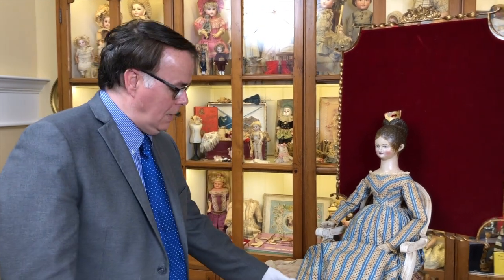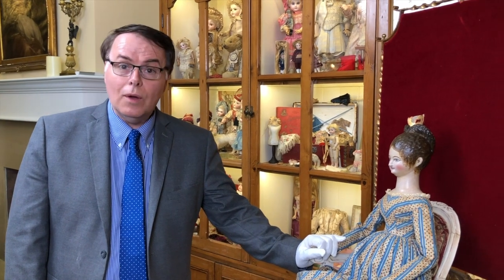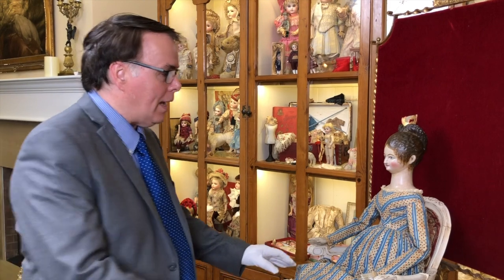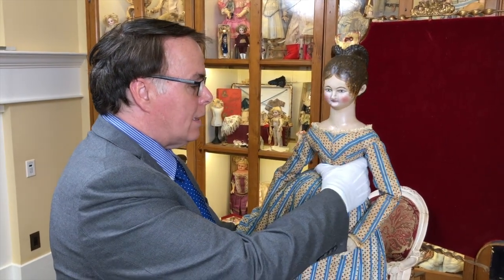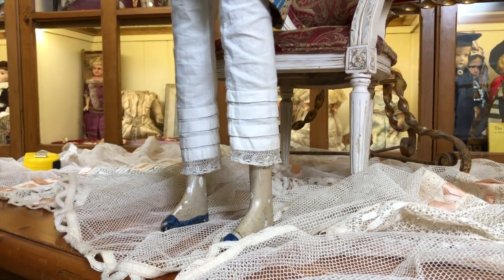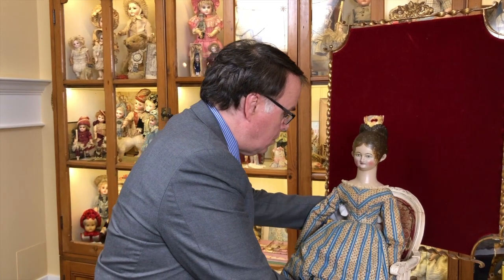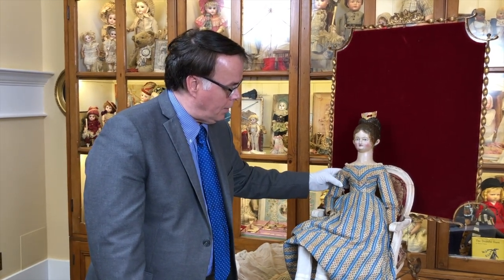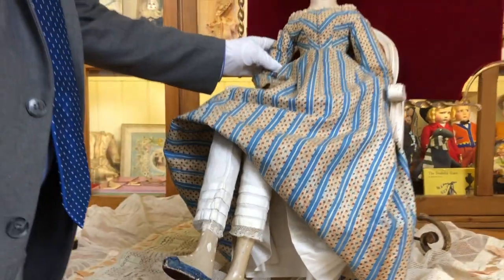A Wooden Doll of Distinction: Princess Wilhelmina of the Netherlands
Michael discusses the statuesque magnificence of this amazing Wooden Doll, Princess Wilhelmina of the Netherlands.